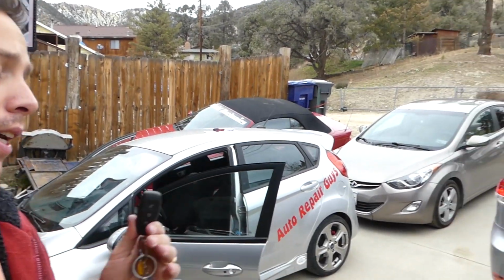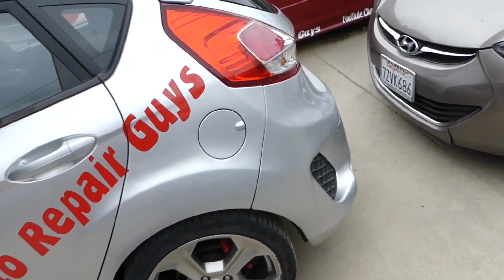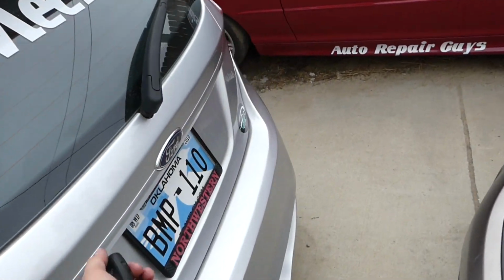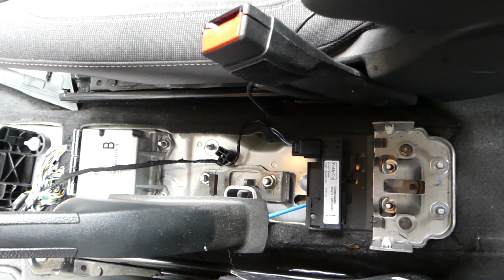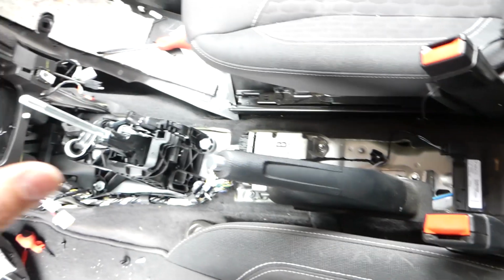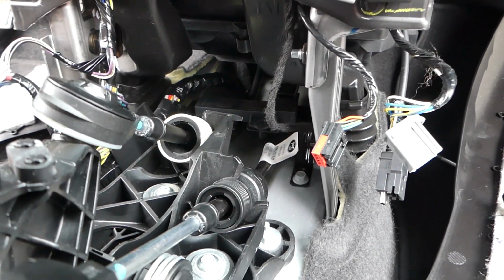FORD KEYLESS ENTRY NOT WORKING ANTENNA RECEIVER LOCATION DEMONSTRATED ON FIESTA ST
This is a short video that will help you if you have a problem with your keyless entry. We demonstrated on a 2015 Ford Fiesta ST. If your push start button is not working one of the antenna receivers might be the reason for that. If you need the video to actually remove and replace them it is on our channel Auto Repair Guys.
We would recommend to check the remote battery first.

•Cameras
Panasonic Lumix FZ300

•Tripod
Polaroid 72-inch

•Microphone
Polaroid Pro Video Condenser

•Light
NEEWER 160 LED CN-160 Dimmable

•Camera
Sony HD Video Recording HDRCX405